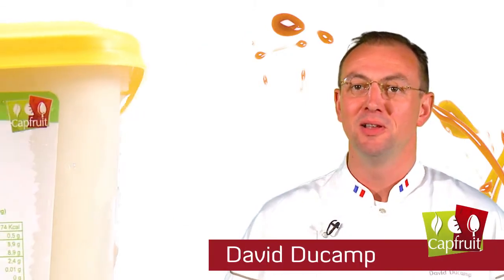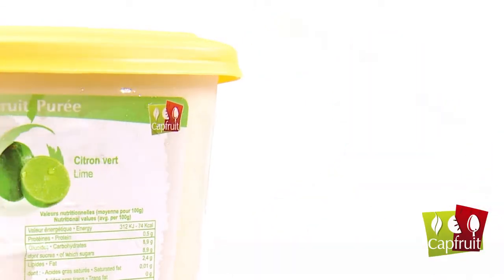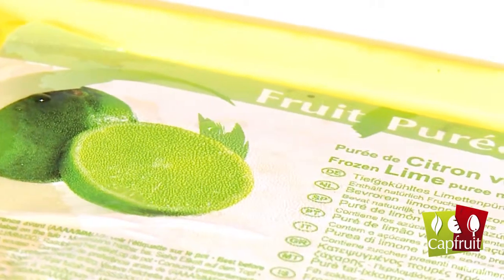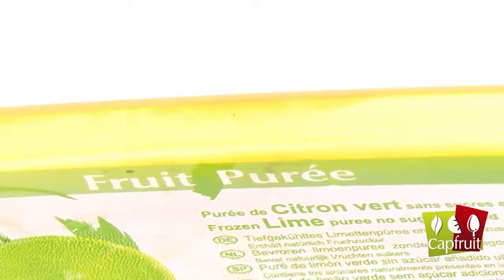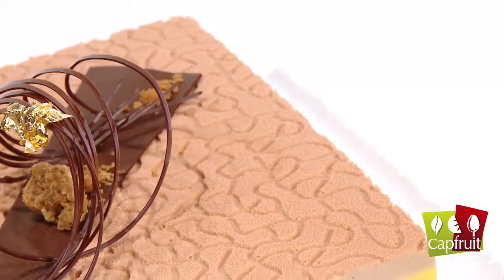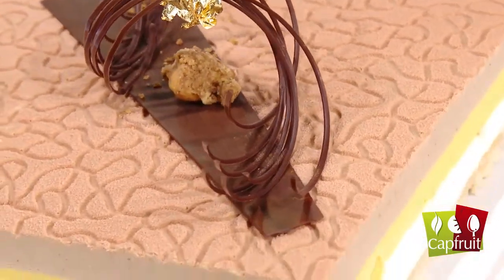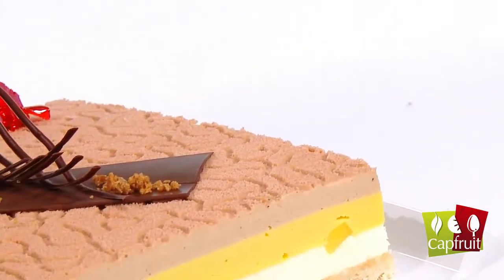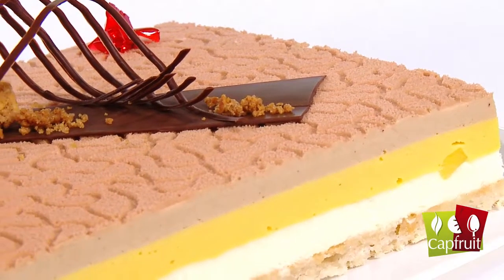Capfruit Mousses (Italian meringue base) recipe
Thanks to our 8 Cap'tech video tapes , find out how to use our product Capfruit in a easy way and with creativity.

To offer a range of frozen whole fruits (IQF), fruit purées, fruit coulis, fruit zests, and fruits for decorative purposes to catering professionals throughout the world.